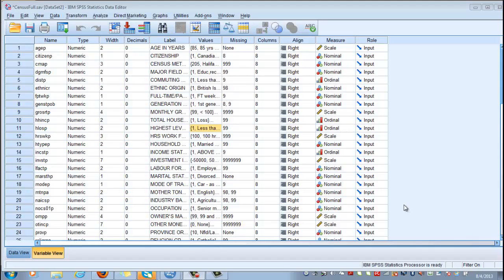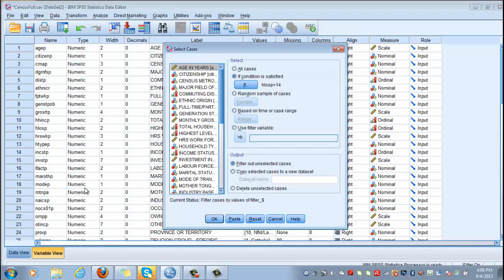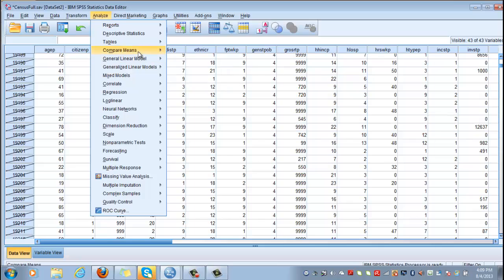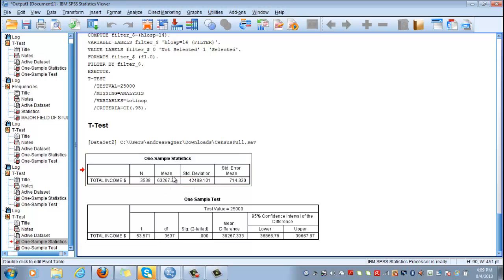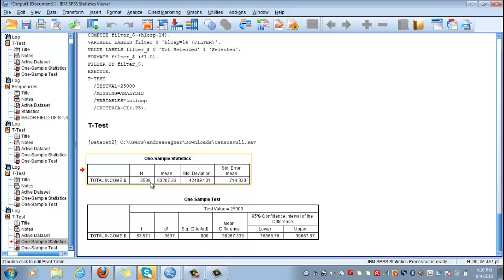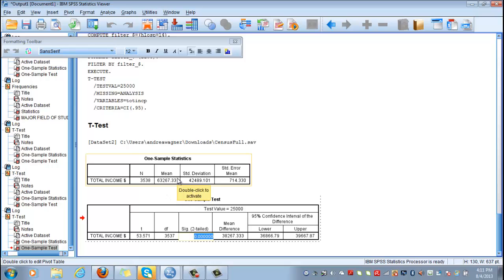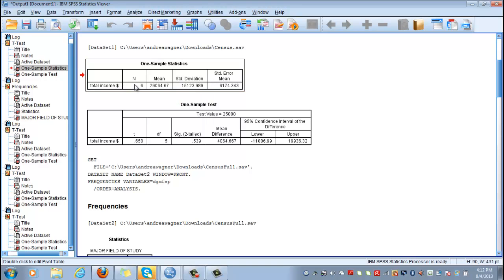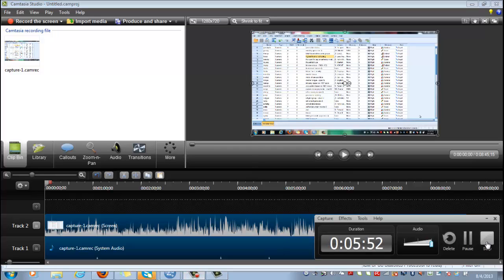HT I cnt